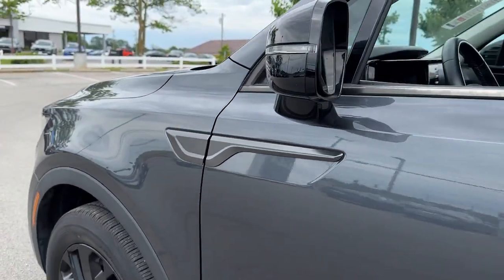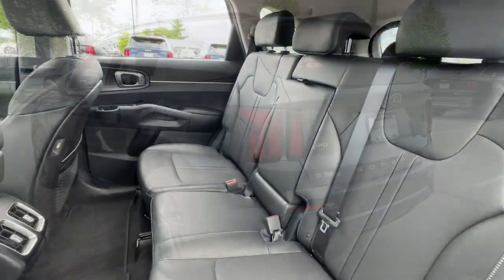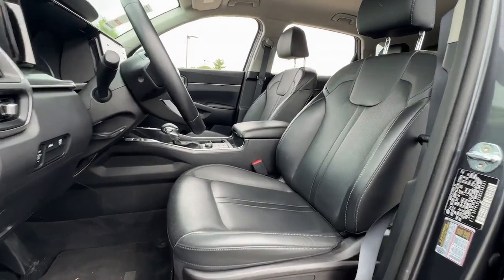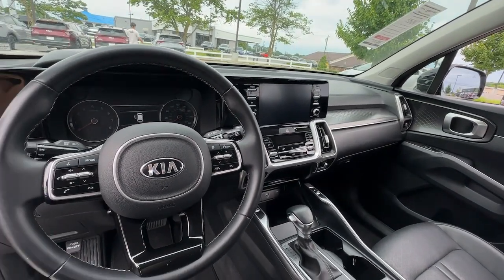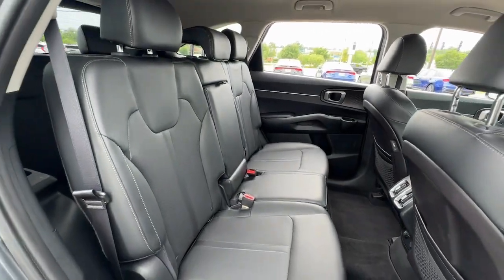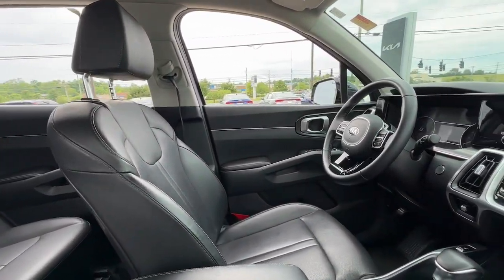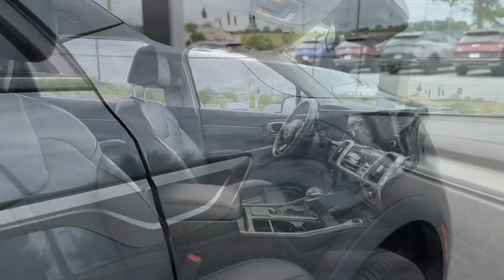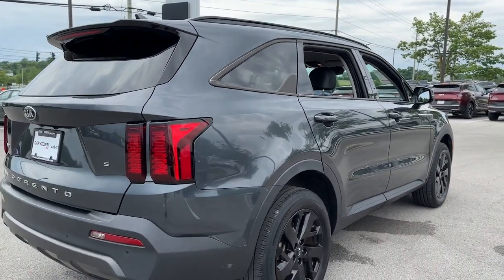2021 Kia Sorento S Nicholasville, Lexington, Richmond, Wilmore, Danville KY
Pre-Owned 2021 Kia Sorento S available at Car Town Kia located in 3120 Lexington Rd, Nicholasville, KY, 40356.

Your next car could be the  2021  Kia Sorento.  Here's a capable Kia Sorento, the comfortable, connected midsize crossover available in front-wheel-drive and all-wheel-drive. With plenty of passenger and cargo space, standard infotainment system, and advanced safety features, you'll be relaxed and confident on every journey.  These are just some of the great options this vehicle comes with: Apple Carplay®/Android Auto®, Keyless Entry, Heated Mirrors, Satellite Radio, Back-Up Camera, Steering Wheel Audio Controls, Electronic Stability Control, Bluetooth®, Aluminum Wheels, Heated Front Seat(s). Get the best blend of comfort and capability in this passenger-focused Sorento. See for yourself when you take it out for a test drive. Our professional staff looks forward to giving you excellent service!